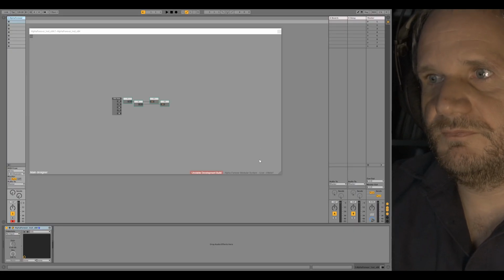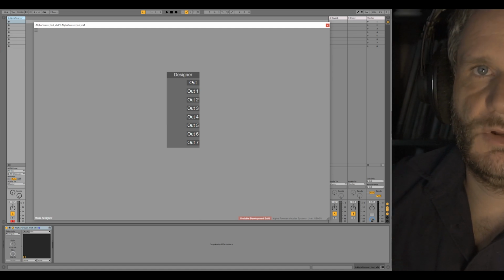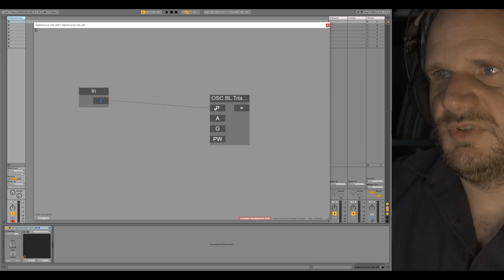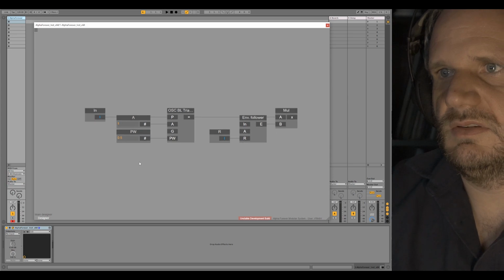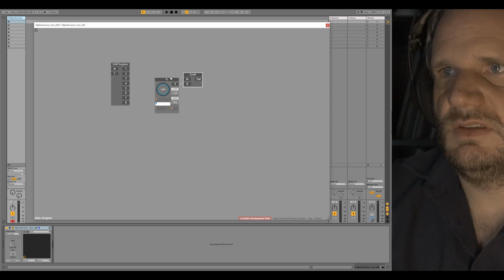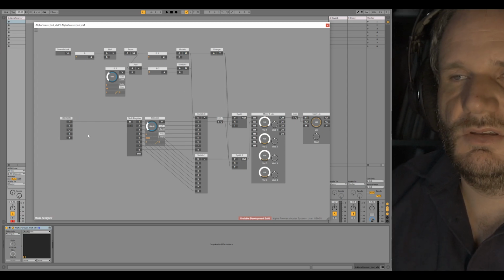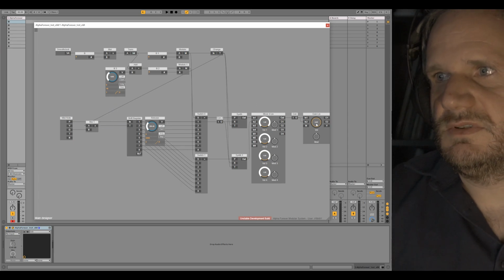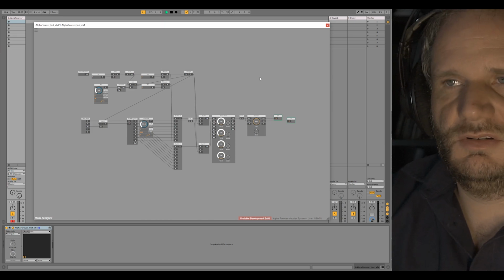Alpha Forever - AFNoding 032 - Modular shift register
In this noding session we take a look at how to build a ‘Shift register’ using Alpha Forever Modular. Shift registers are often used in digital computers for computation and buffer related tasks, but one can find them in some analogue synthesizer modules as well. It can be thought of as a serial chain of sample & hold processors, where each unit samples the previous unit in the chain at the same time. The result is that the signal gets ‘shifted’ from the first unit towards the last unit at the time of the trigger. This behaviour can be used to create arpeggios, and since we have access to each individual step, a shift register is the ideal tool to create canon-like compositions / melodies.

Alpha Forever is a node based modular VST sound design tool which allows you to create custom instruments and effects in uncompromised quality as quickly and conveniently as possible.